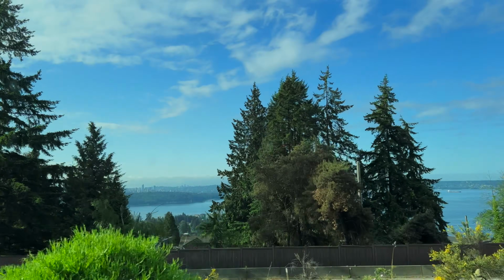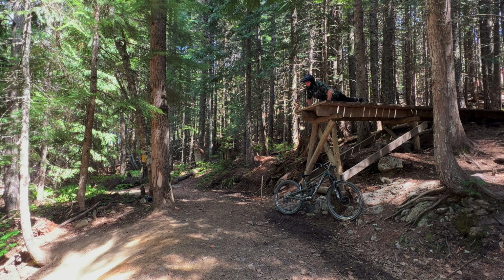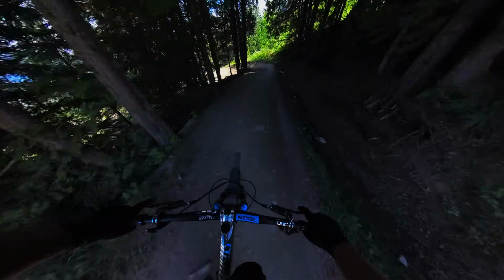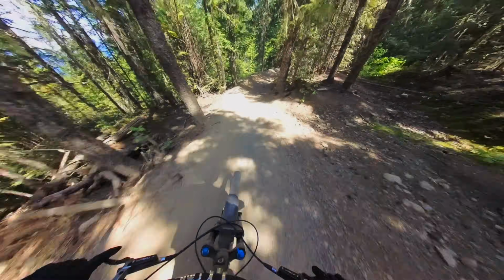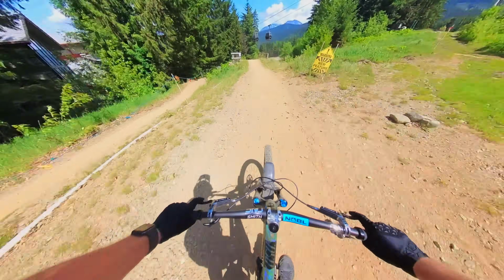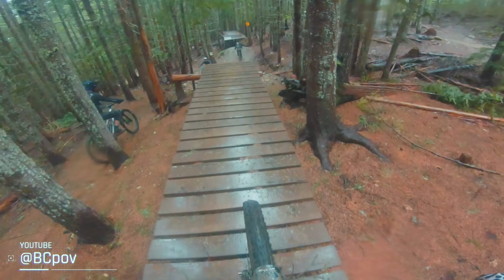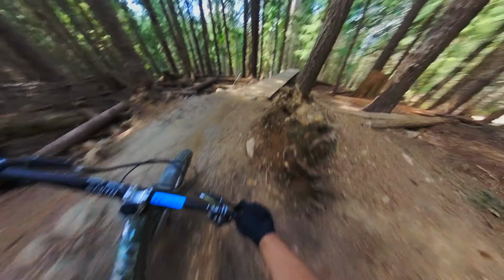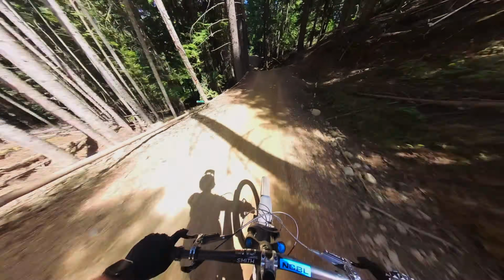Do you NEED a DH Bike in the Whistler Bike Park?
Today I’m riding the New 2023 Polygon Collosus N9 in the Whistler Bike Park. Am I under-biked for the Downhill Trails here? I’ll be riding trails like Crank it up, B-Line, Ninja Cougar, Samurai Pizza Cat, Devil’s Club, Longhorn, Heart of Darkness, A-line, Fade to Black, and Dirt Merchant. Let’s see if Polygon’s Enduro Bike can handle the trails in the most famous bike park in the world!

Chapters
00:00 Intro
00:28 My Goal for Today
00:47 Crank it Up
03:10 Ninja Cougar
04:19 Ho Chi Min
05:35 Devil’s Club
06:28 Longhorn
06:41 A-Line
10:19 Fade to Black
12:05 Dirt Merchant
14:56 Lower A-Line

Best Helmets and Eyewear in the Game!